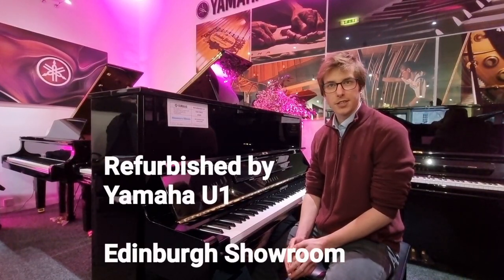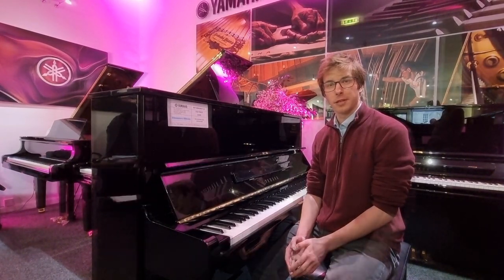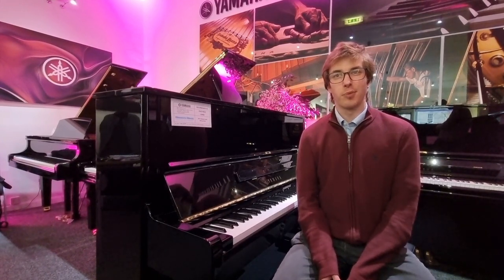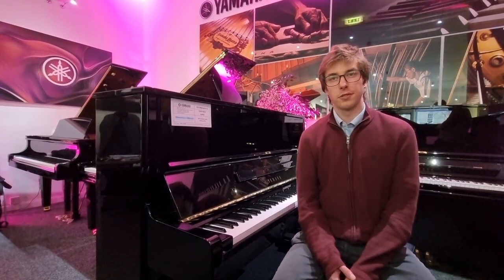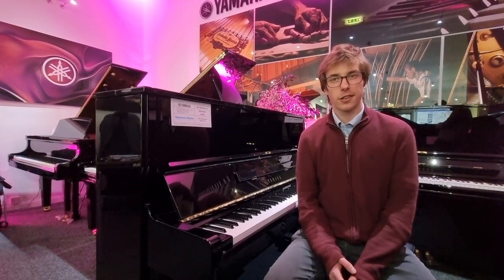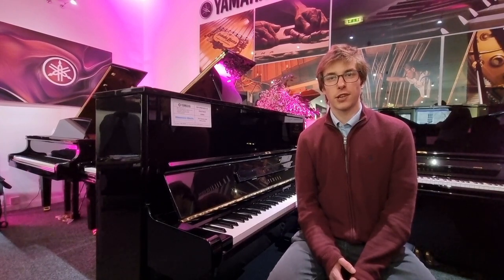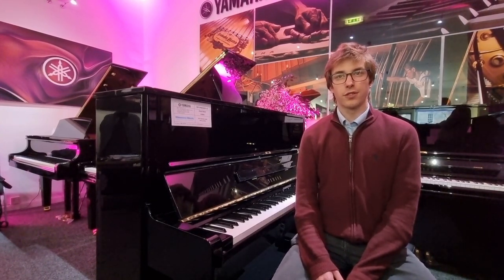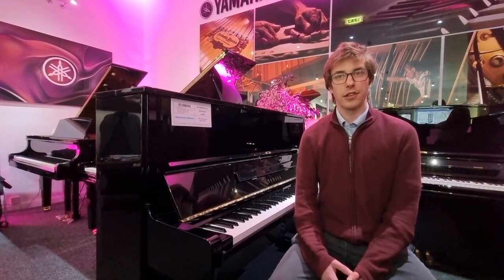Refurbished by Yamaha U1 Acoustic Upright Piano | Polished Ebony | Edinburgh Store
Here we have Alistair in Edinburgh showing us around the wonderful Refurbished by Yamaha U1 Acoustic Upright Piano.

This fabulous U1 was originally built by Yamaha in 1973, in Japan. These pianos go out on lease with education facilities in Japan and return to Yamaha, Hamamatsu for a full 50-point refurbishment procedure where they are fully checked and tested by the artisan piano builders there.
This particular model is in wonderful condition, with no visible marks. It plays like a dream, with a wonderful, responsive action. It also sounds superb, with a crystaline timbre in the treble and a beautiful sonorous bass.
These pianos are given a 5-year guarantee with Yamaha, which is the same as a brand new acoustic - just goes to show how highly Yamaha think of these brilliant instruments!
A new U1 costs almost £9000, so the refurbished models represent a huge saving and are extremely good value for money!
Pete, Edinburgh Store

Dimensions
Height: 121cm
Width: 151cm
Depth: 62cm